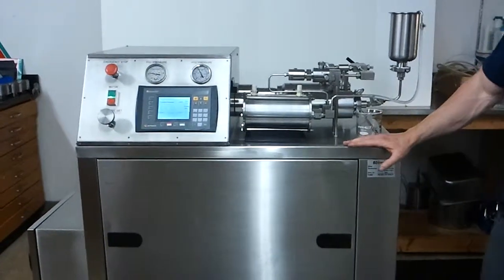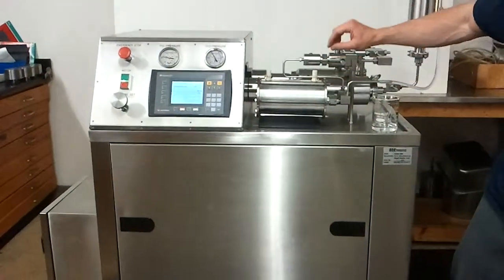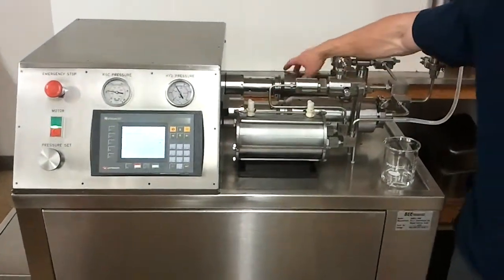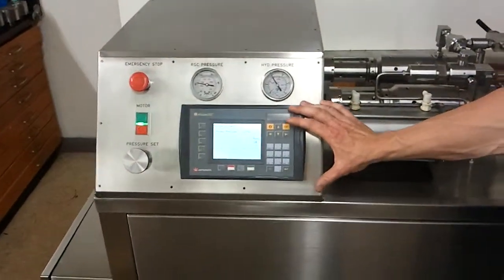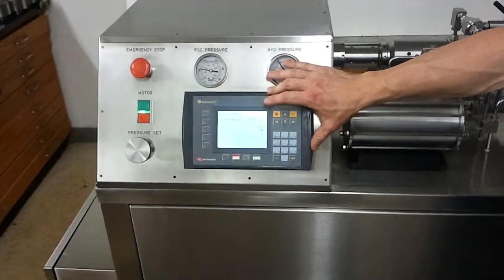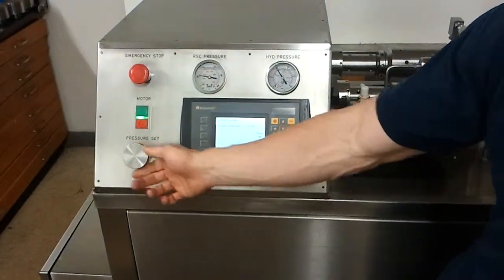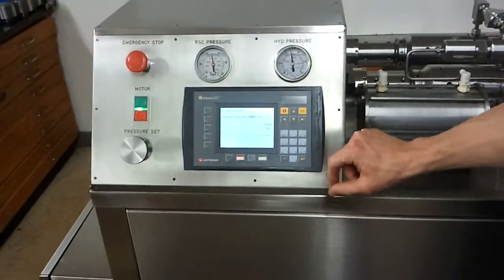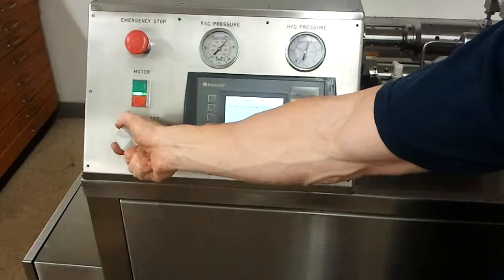DeBEE 2000 Demonstration Video